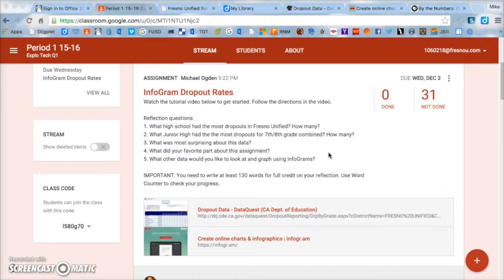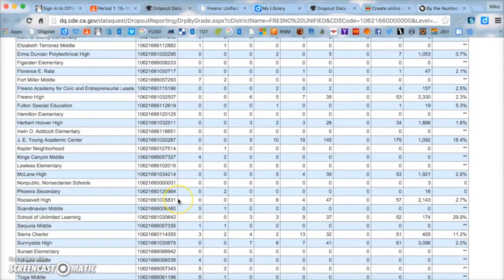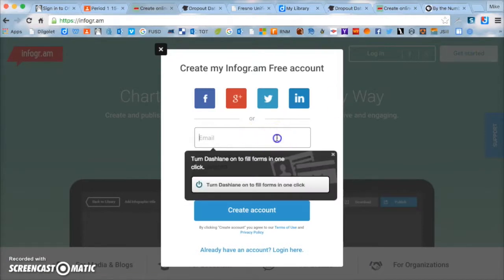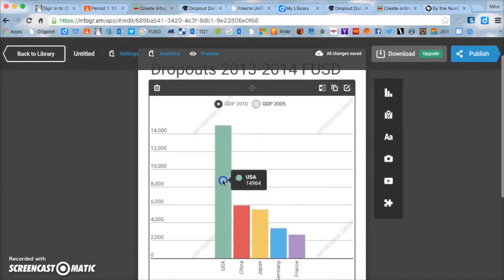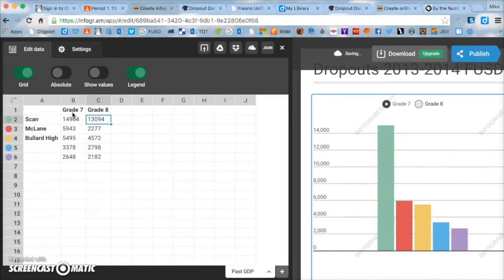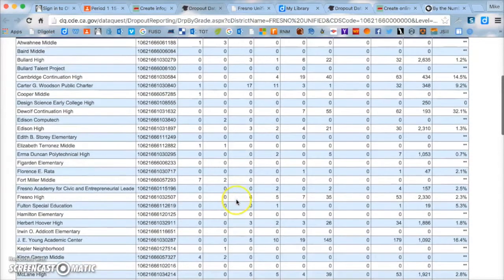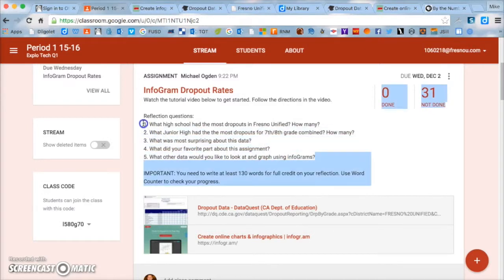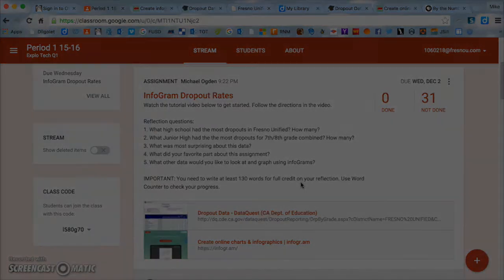InfoGram Tutorial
This video is about InfoGram Tutorial